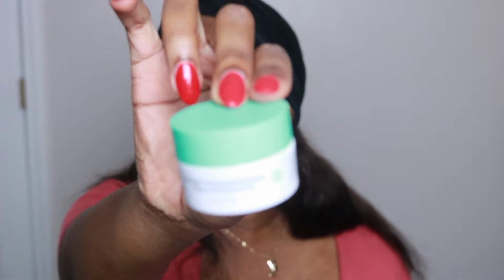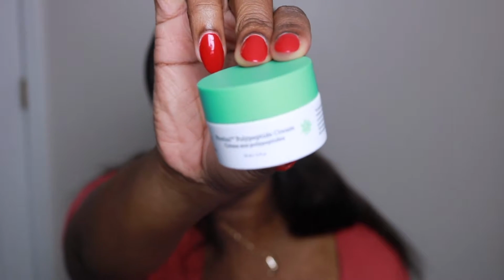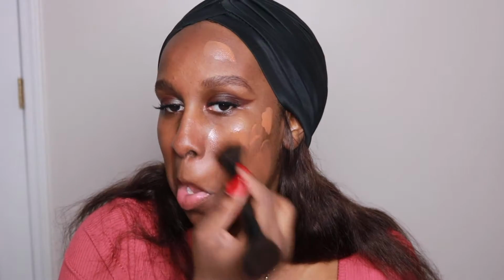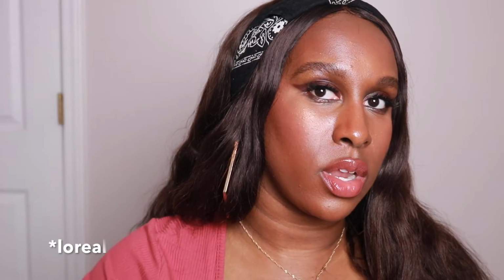LOREAL FRESH WEAR vs MAYBELLINE DREAM URBAN COVER | Summer Foundation Battle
♡ Watch in HD!

Hi guys! In today's video, I'm going to be comparing the differences between MAYBELLINE's DREAM URBAN FOUNDATION and L'OREAL's FRESH WEAR FOUNDATION. Since both of these foundations have SPF I wanted to see which one looked best on deeper skin tones. Who knows? You might come away with your new favorite summer foundation after this video!

♡ Products Used ♡
Dream Urban Cover 348
Infallible Fresh Wear 515